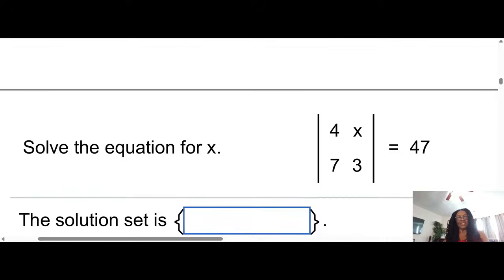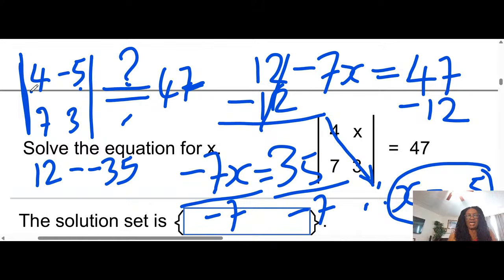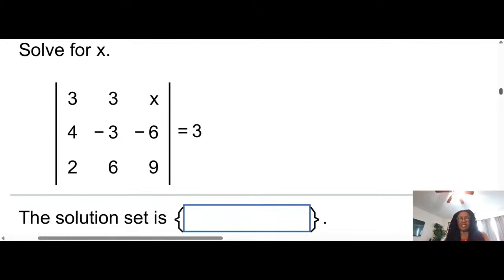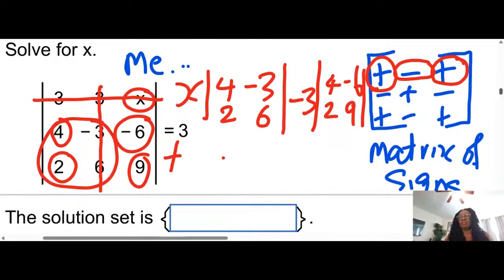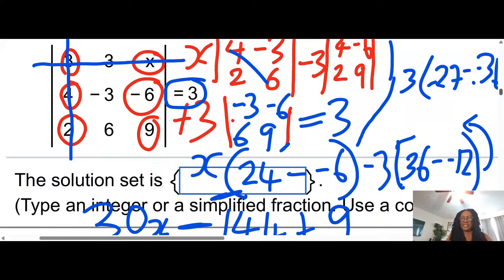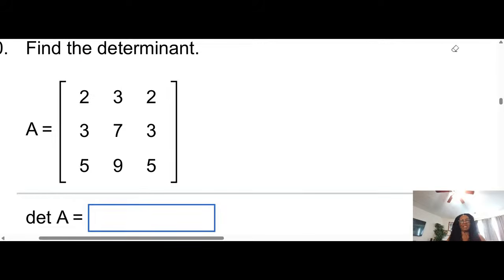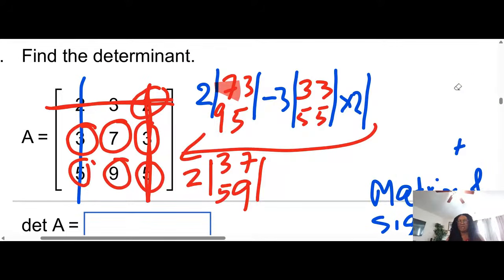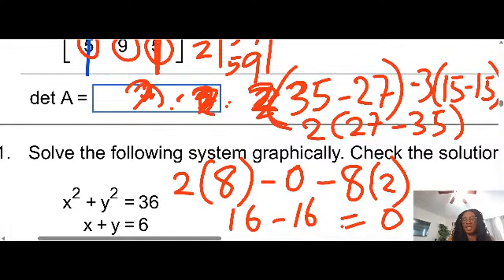Part F, Mastering Matrix Equation Part C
Mastering Matrix Equation Part A algebra